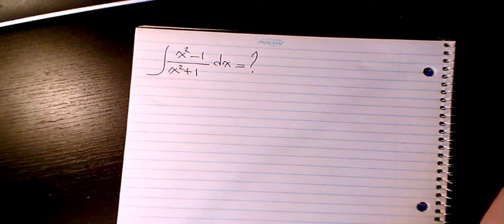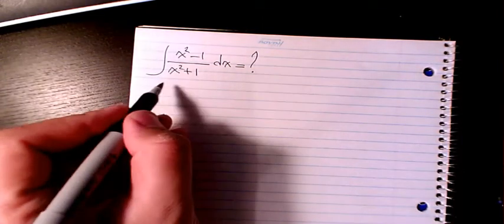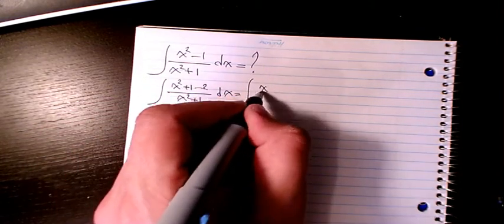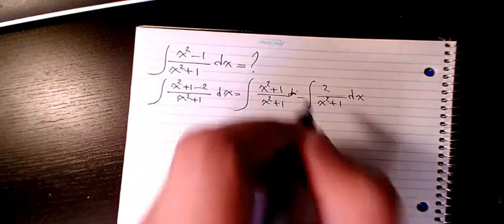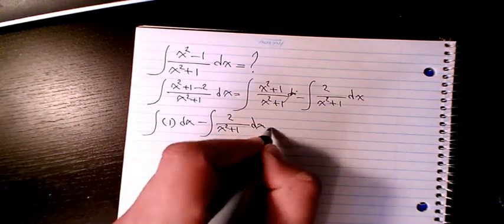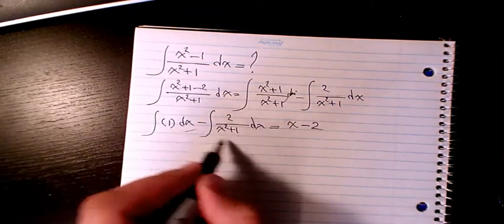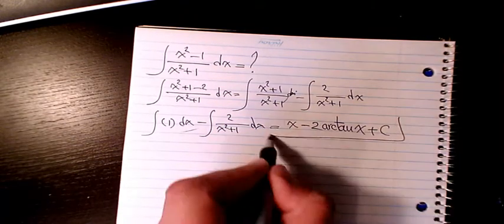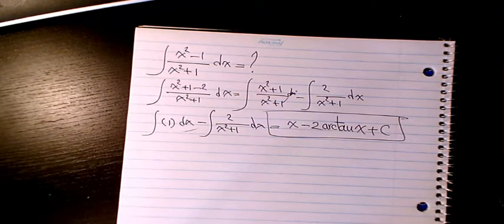How to integrate (x^2-1)/(x^2+1), Indefinite Integral, Calculus